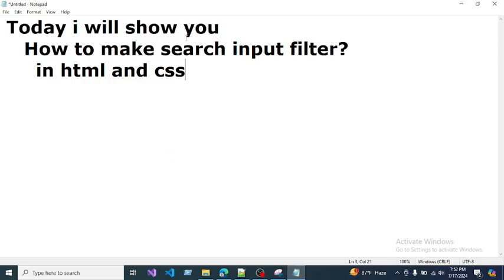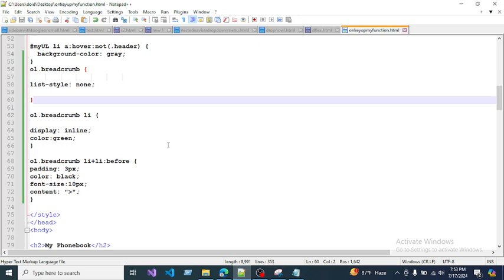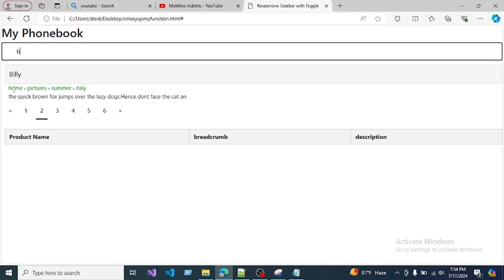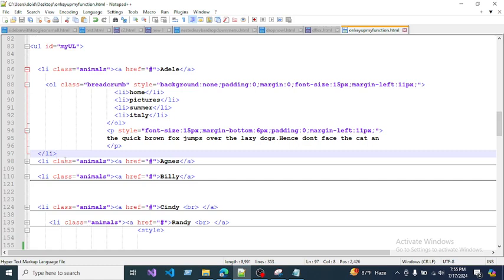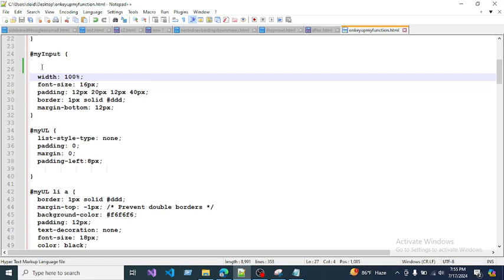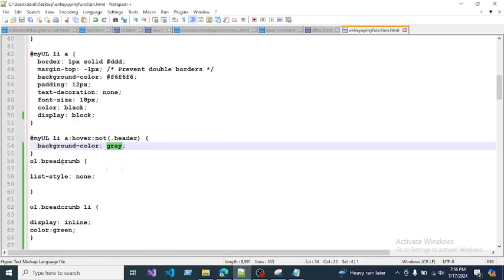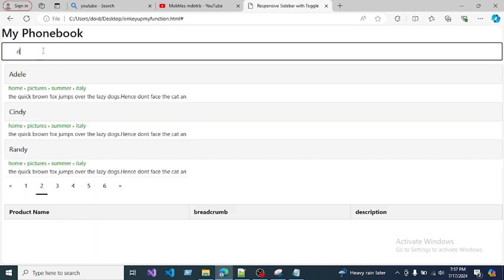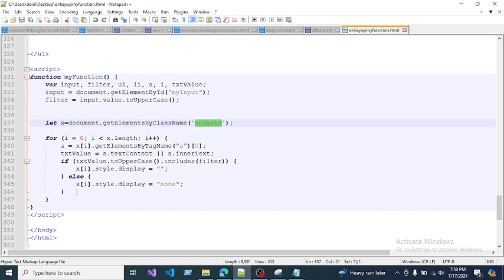how to make search input filter in css july 2024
Keep watching and thank you.